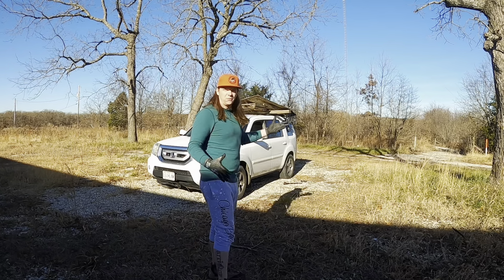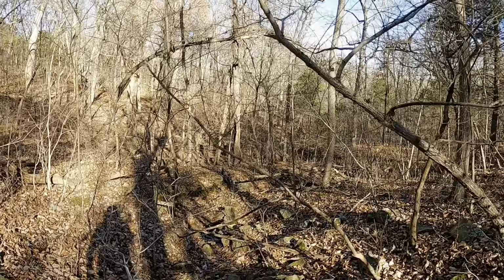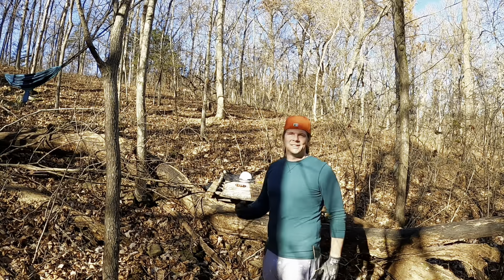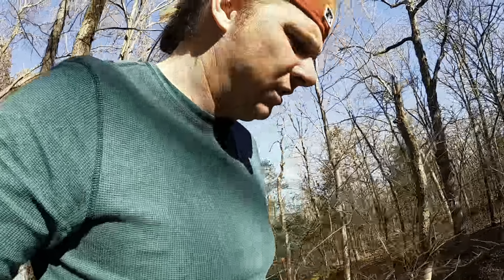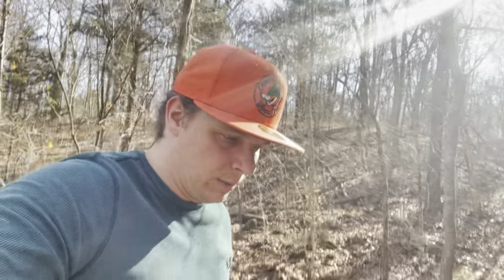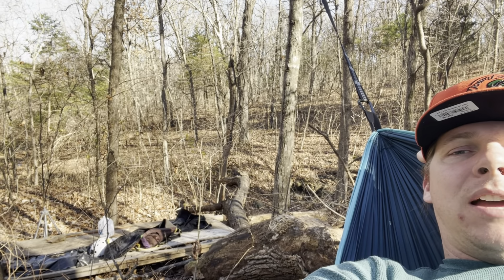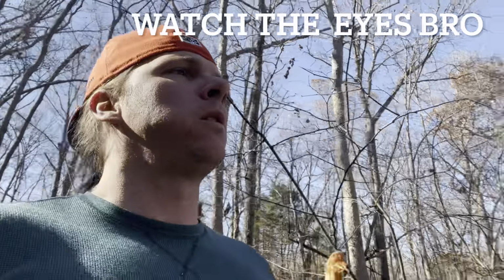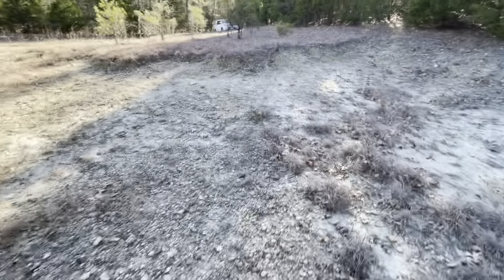Platform 9 3/4 | hobo platform mock up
We head out to the three brothers property and build a camping platform  in n the middle over the woods over looking a spring. We’ve dubbed it Platform 9 3/4. Enjoy. Let’s get out there and have some fun! It’s your favorite adventure nerd!

Hat credits goto @proimagesportscolorado on Instagram